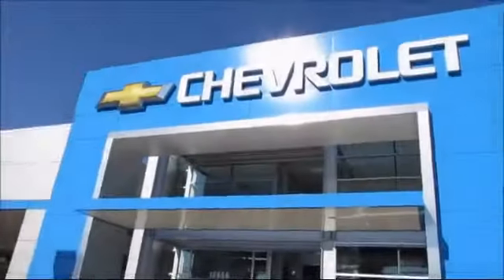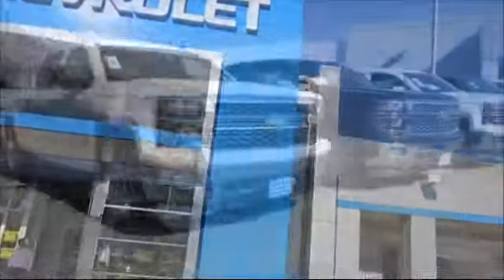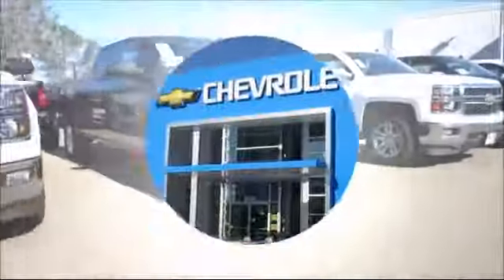2014 Chevrolet cruze 2LT Sacramento Roseville Elk Grove Folsom Stockton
2014 Chevrolet cruze 2LT-Stock Number: 6725R Vin:1G1PE5SB9E7410301.

Folsom Chevrolet
12655 Auto Mall Circle